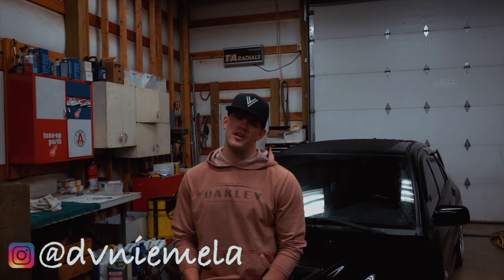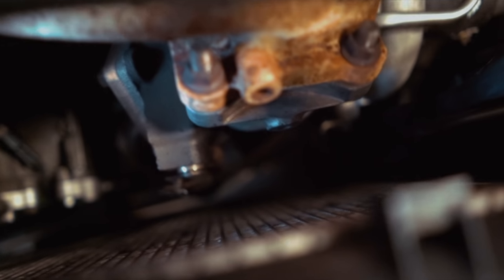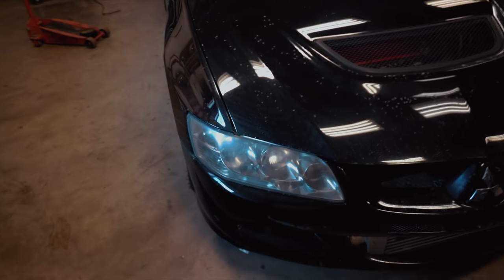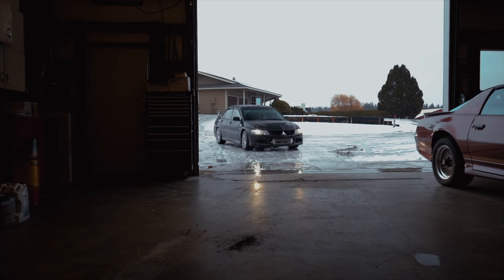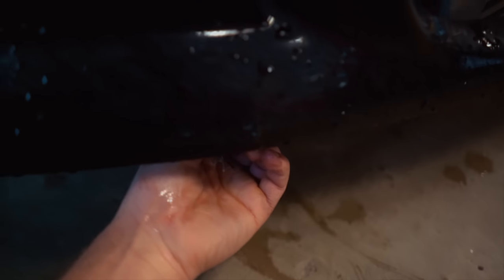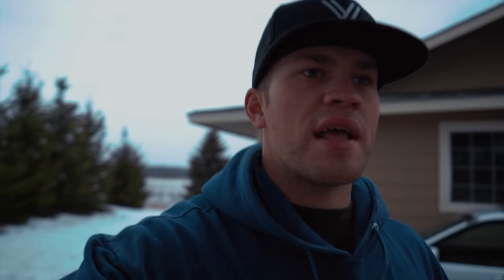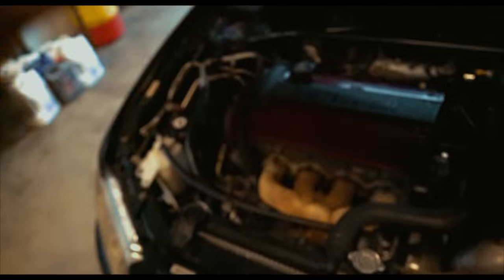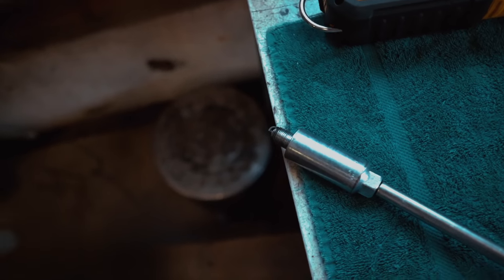36PSI 420WHP Evo 8 Crazy Pulls!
36PSI 420WHP Evo 8 Crazy Pulls!

Send Me Stuff:
Devin Niemela